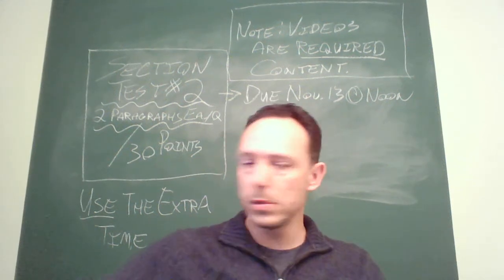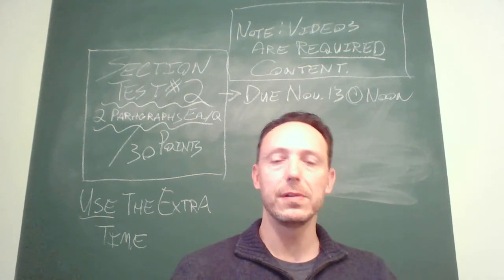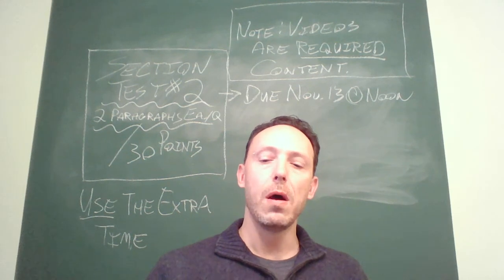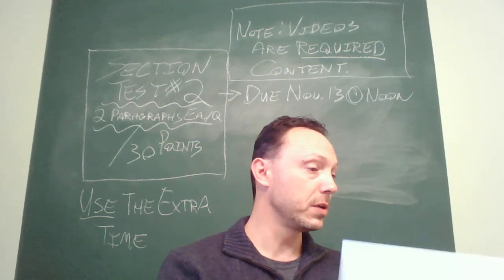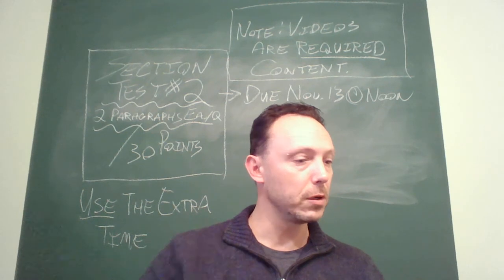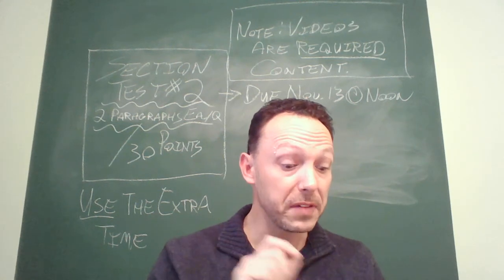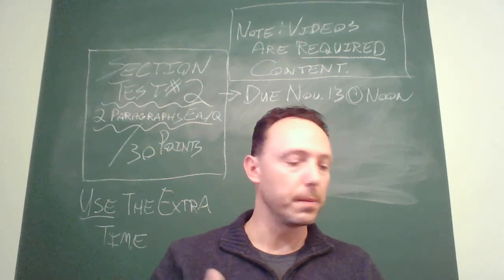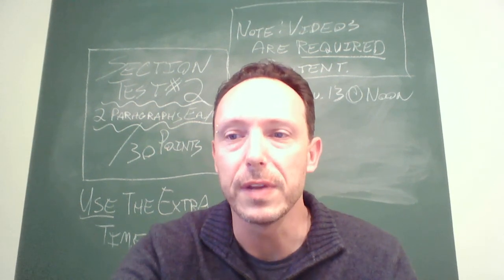phl1100 test 2 video